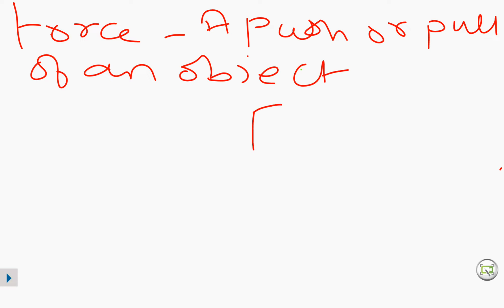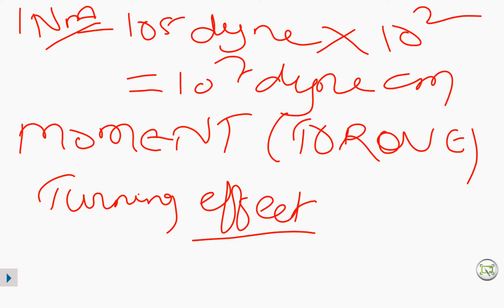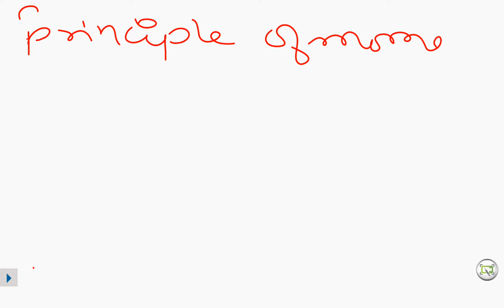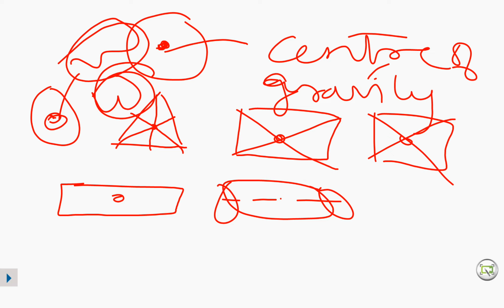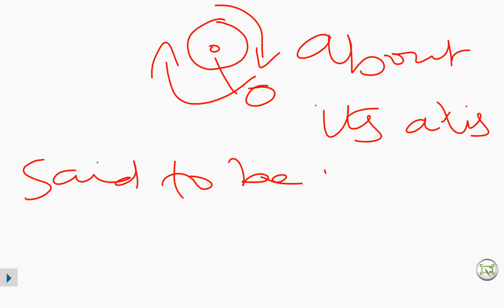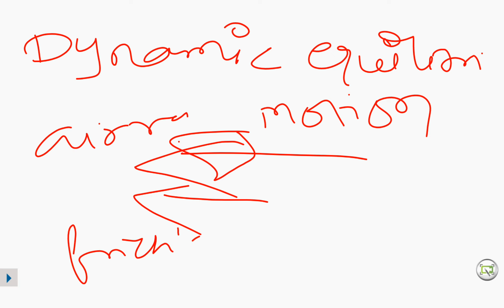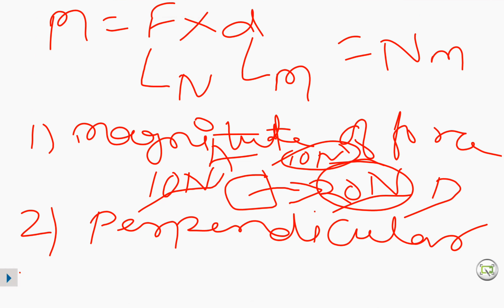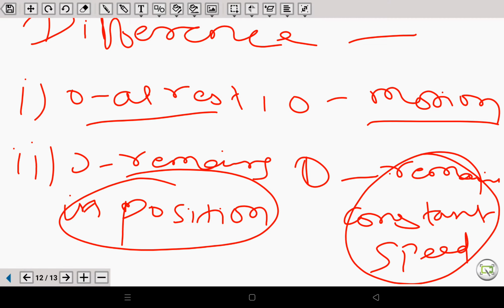ICSE|| CLASS:X PHYSICS|| Force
Details:
Class: X
Sub: Physics
Chapter: Force
Explained by: Rajnikant Kumar Singh
Label: Singh Rajnikant_ Official